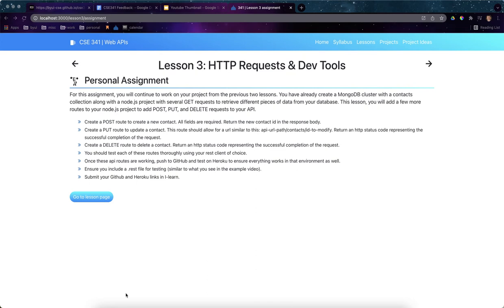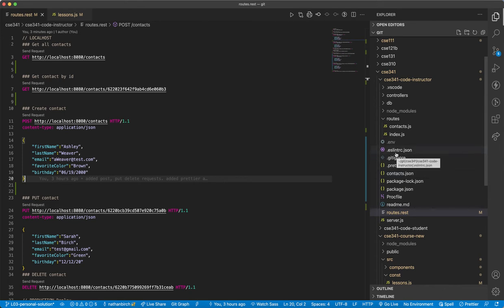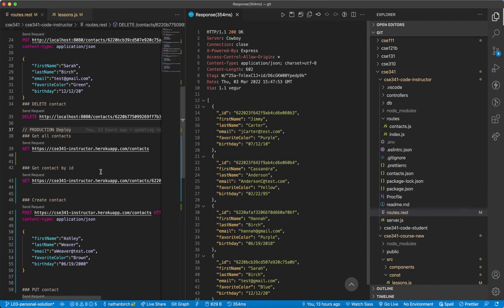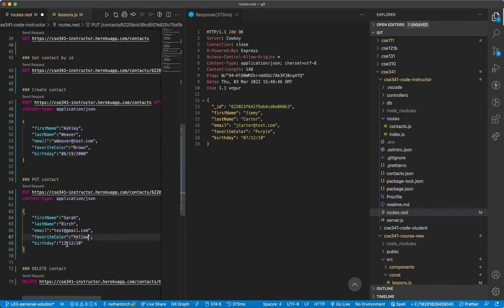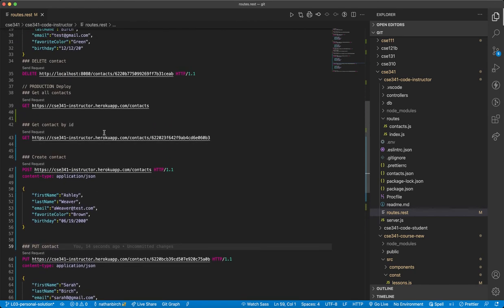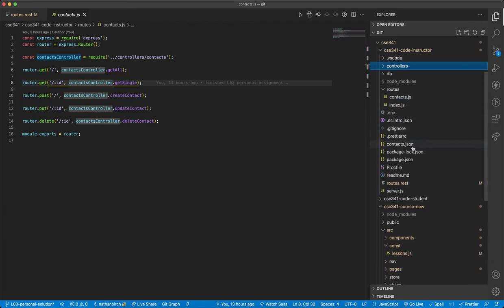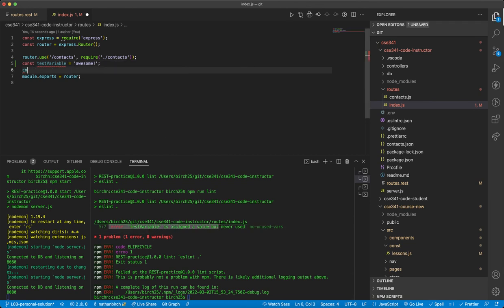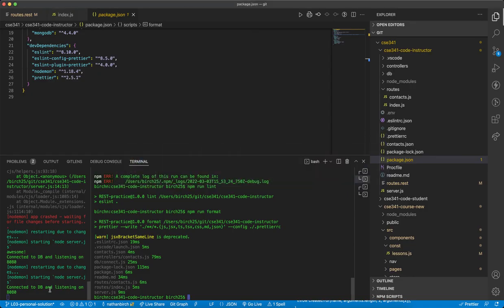Publish NodeJS MongoDB CRUD API to Heroku (cse341 L03 personal assignment)